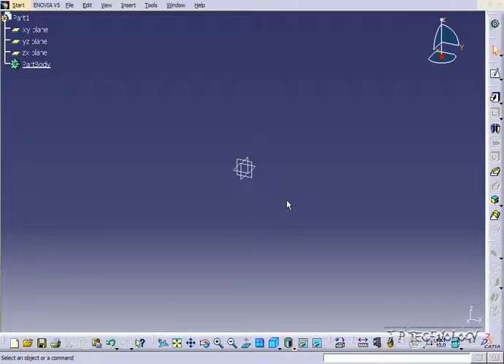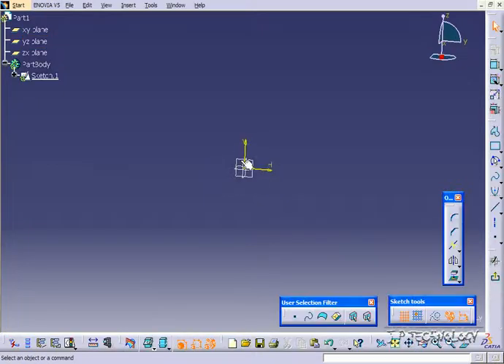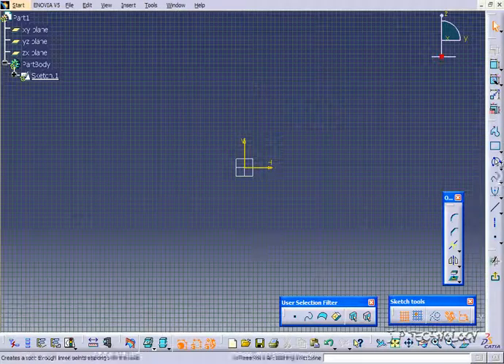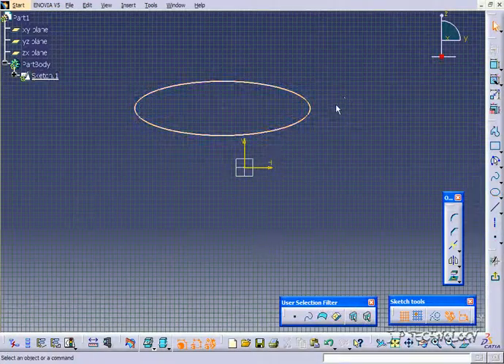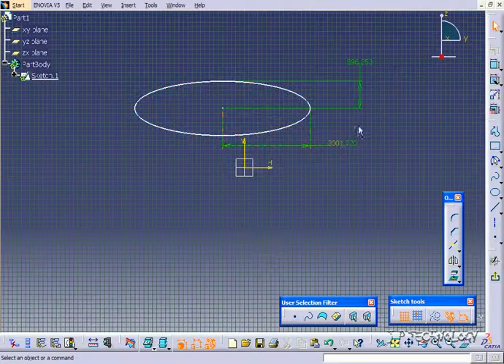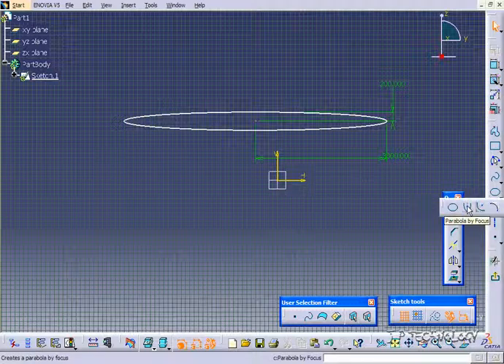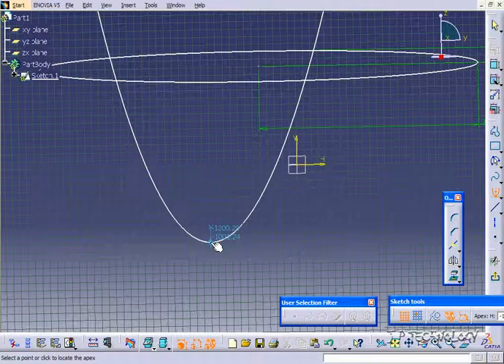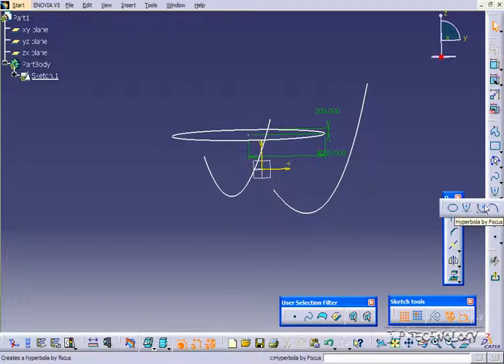Catia V5 study step by step 29-Conic Profiles.avi